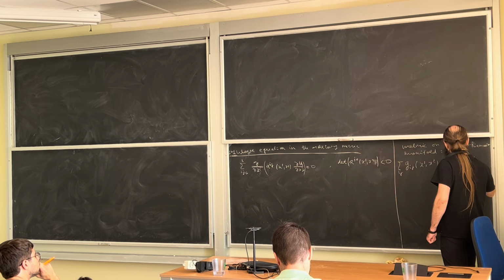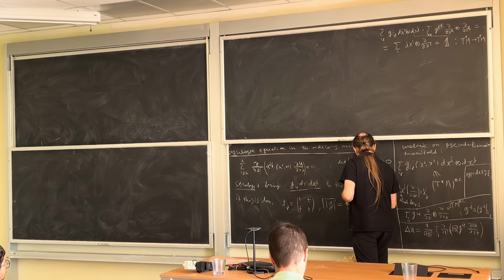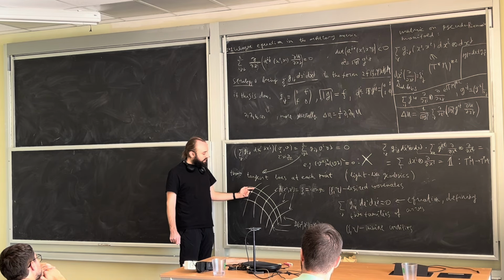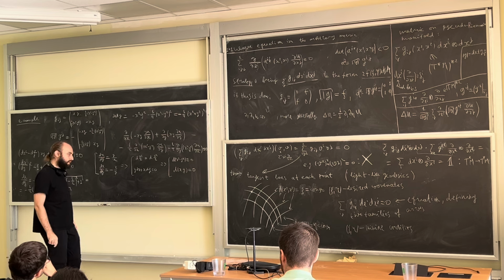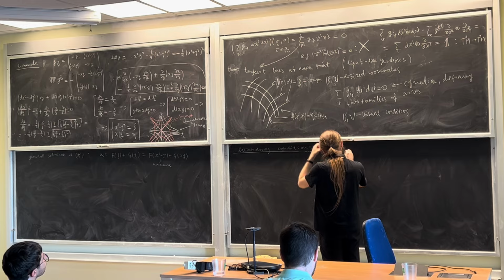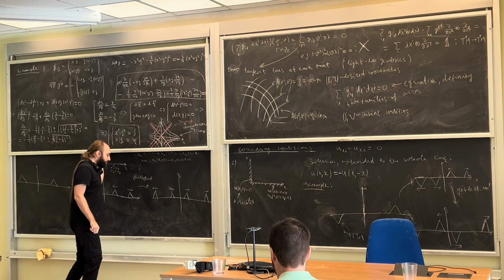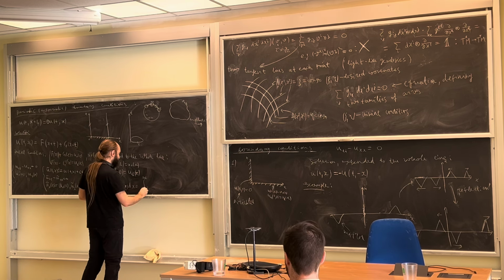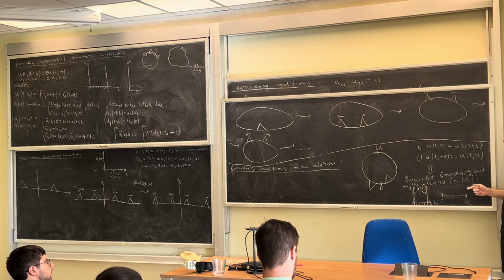Pavlo Gavrylenko – Adv. Math. Phys. A. 4. Wave equation in arbitrary 1+1 space. Boundary conditions.